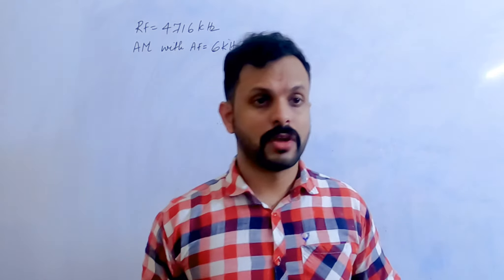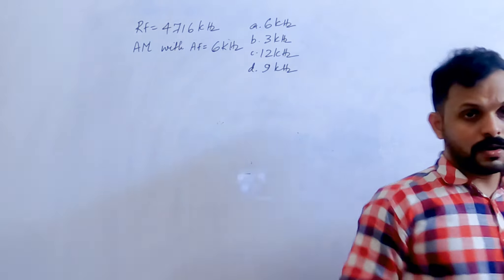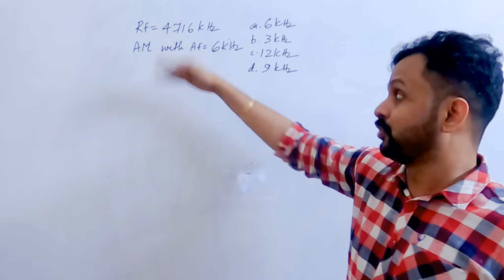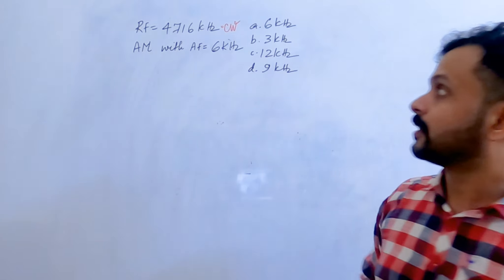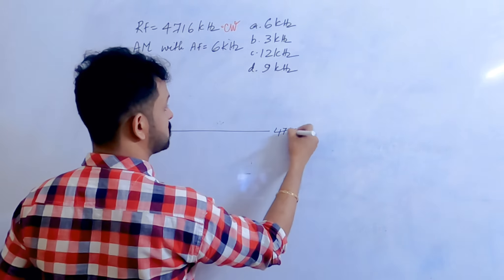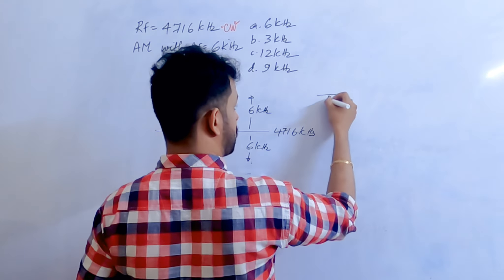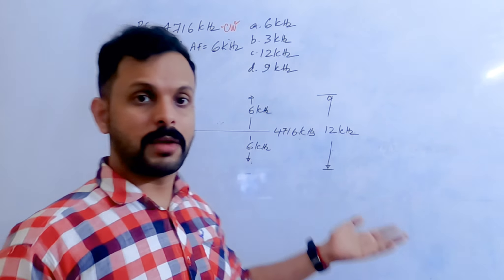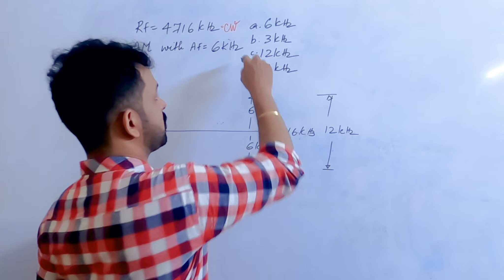BASIC RADIO PRINCIPLE II BANDWIDTH II RADIO NAVIGATION II CPL II ATPL II DGCA GROUND CLASSES